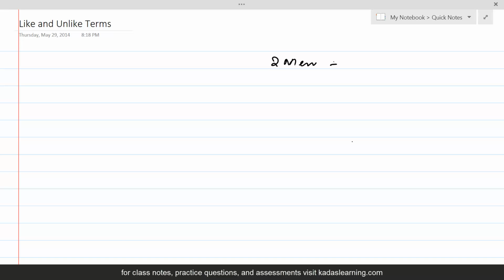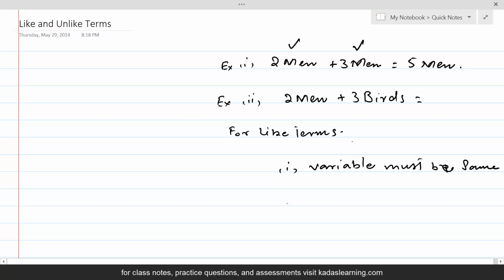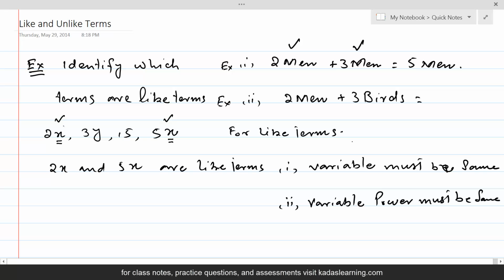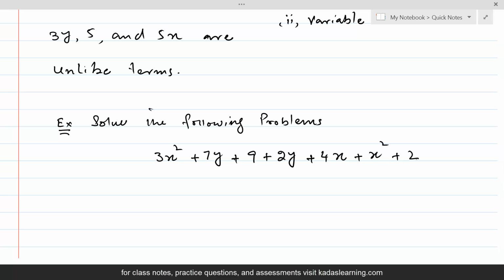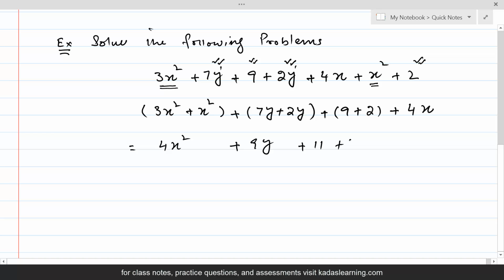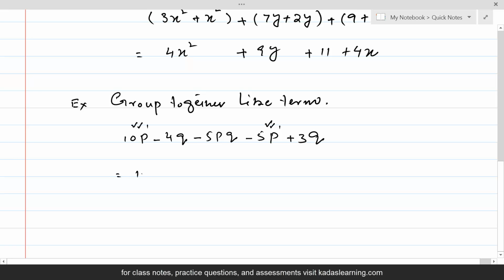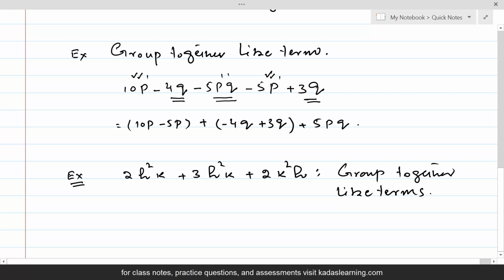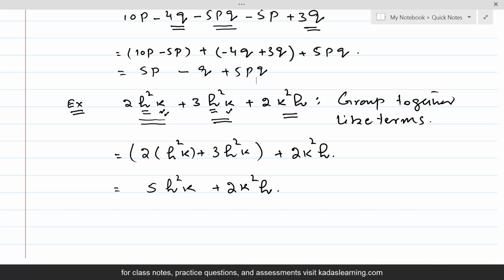Like and Unlike Terms in Algebra Lesson 32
This video tutorial explains the difference between like and unlike terms.